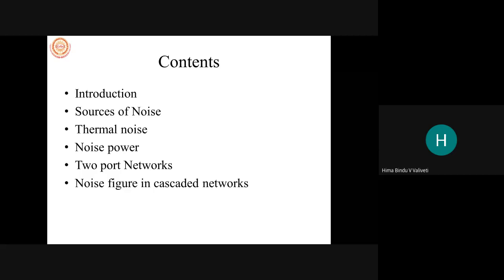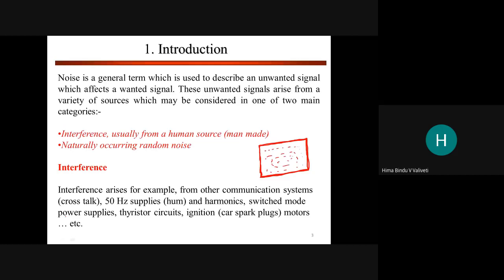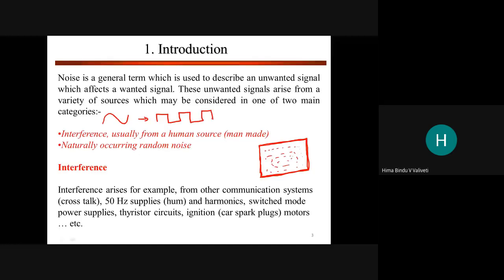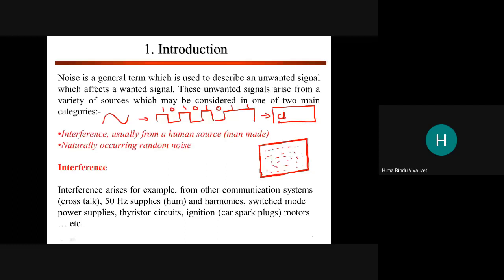Noise_Part 1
MODELLING OF NOISE: Introduction to noise, types and sources of noises, noise in communication system. Arbitrary Noise Sources, Resistive and Thermal Noise Source, Effective Noise Temperature
Arbitrary Noise Sources, Resistive and Thermal Noise Source, Effective Noise Temperature